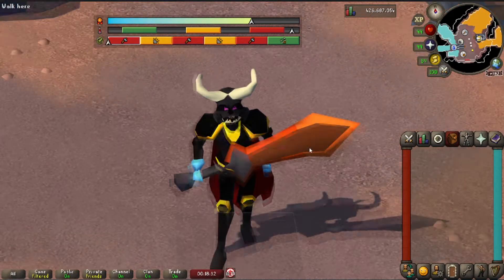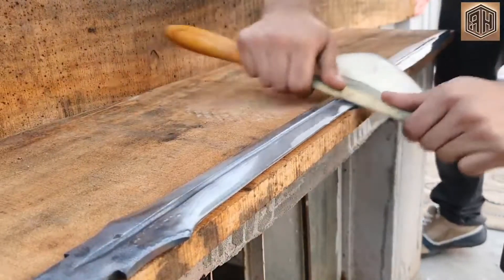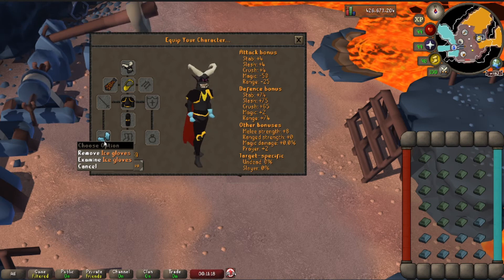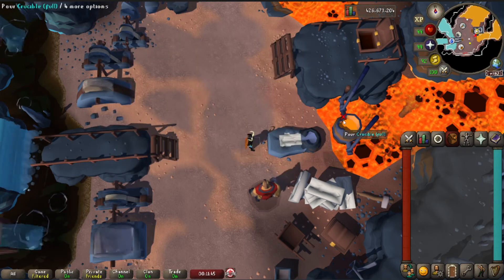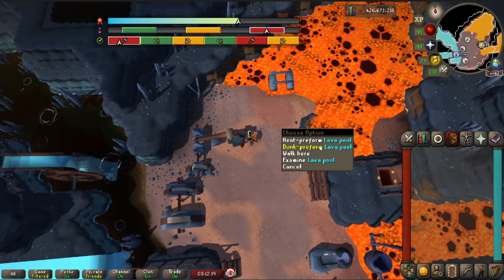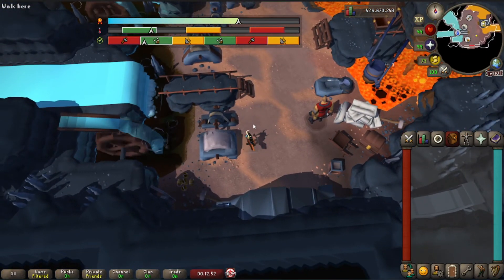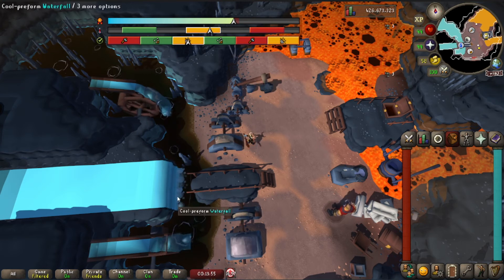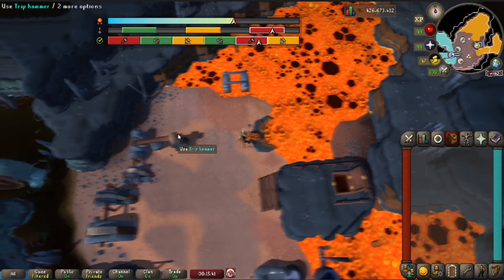Giants' Foundry [QUICK & SIMPLE] - GOOD RATES, GOOD POINTS